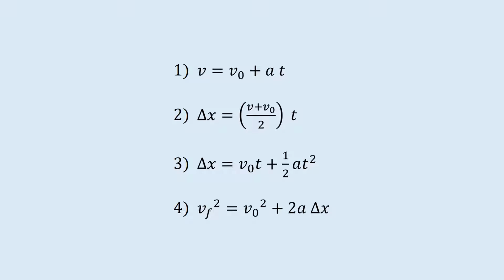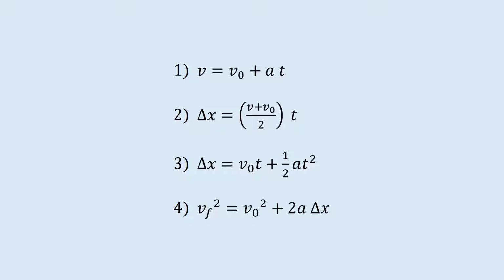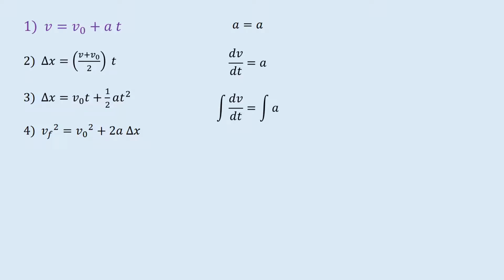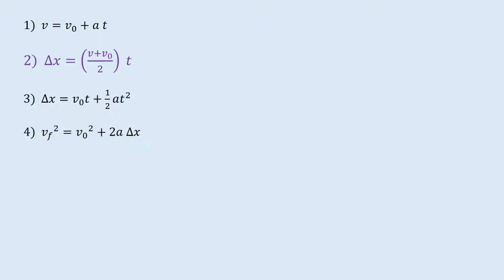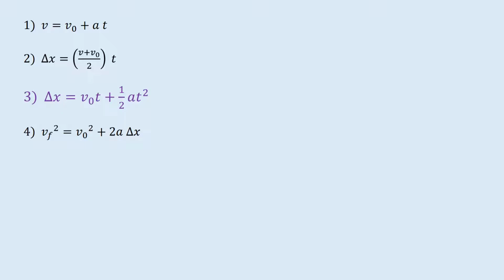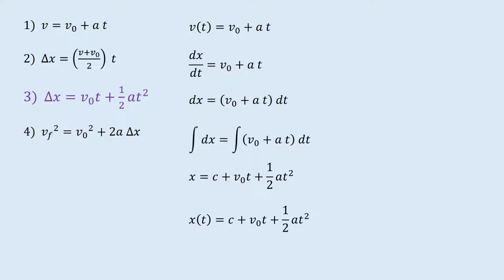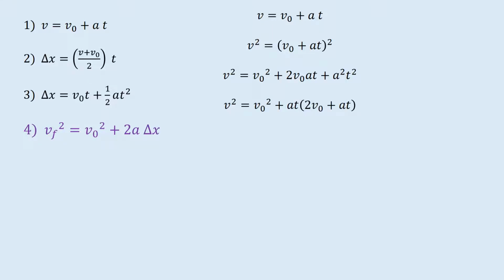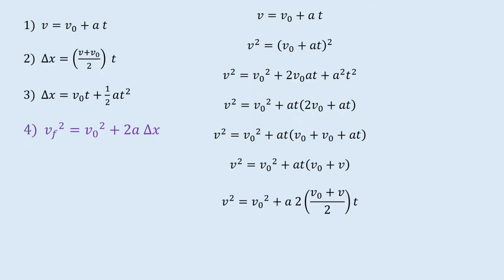Kinematic Equations - All Derivations and Explanations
In this video, I derive all of the kinematic equations and also offer some conceptual explanations of them.